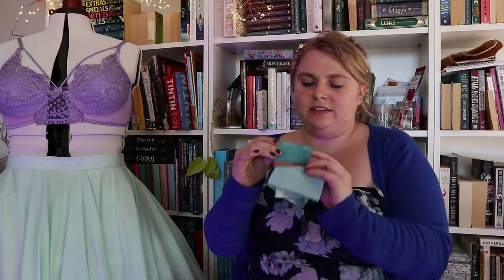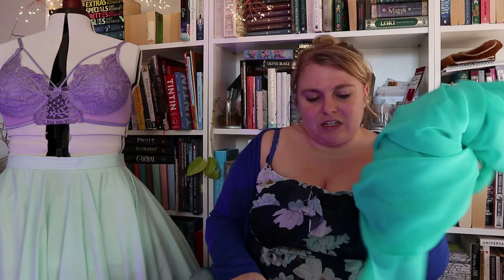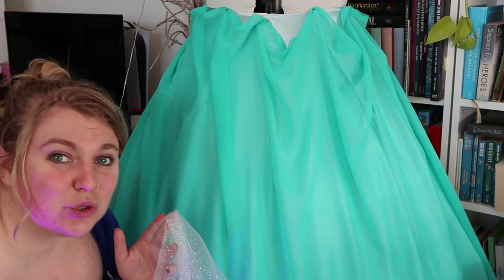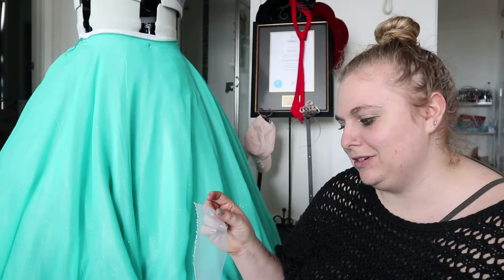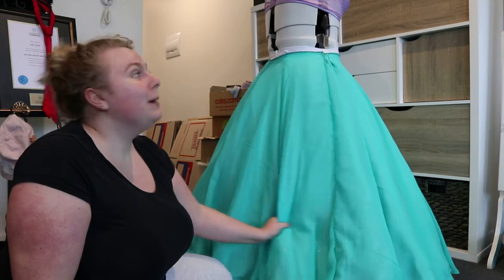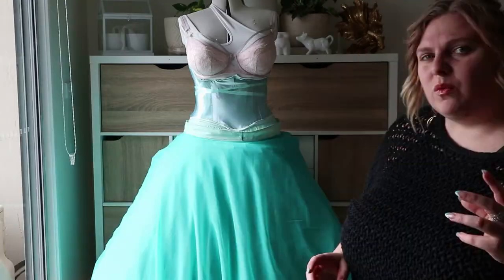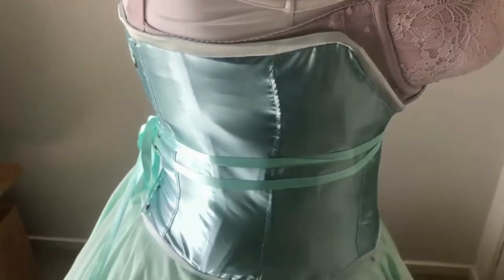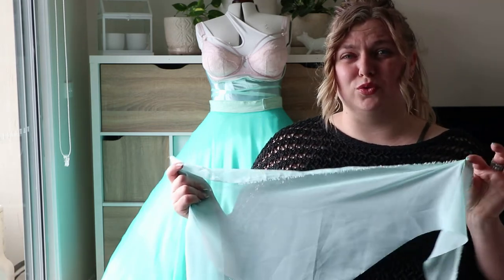Making Ariel's Dress: The Skirt | BethanyTaylorMade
I like to call this video "the talkie" you wouldn't believe how much more jabbering I cut out 😂